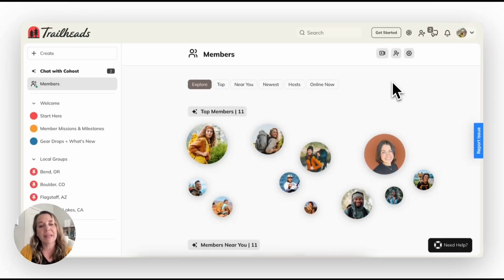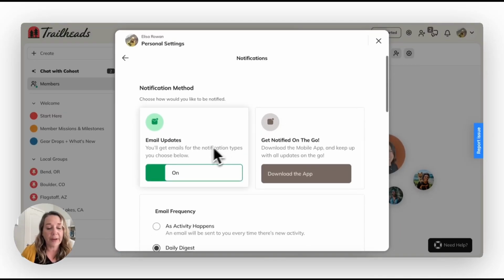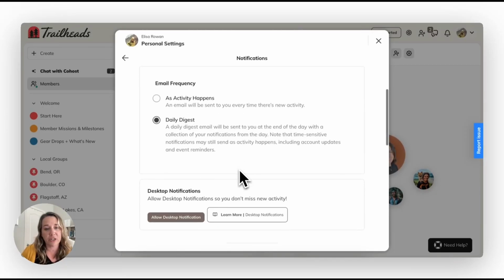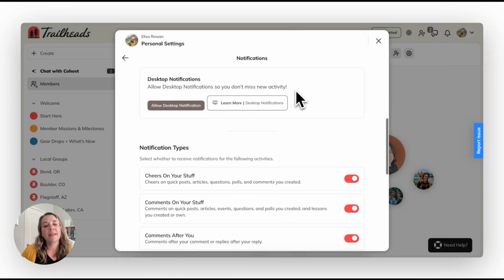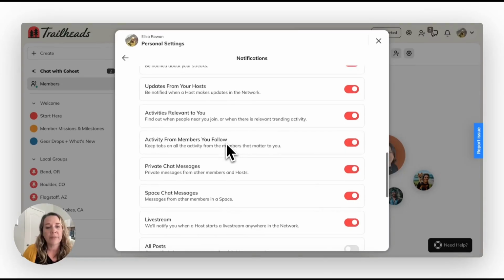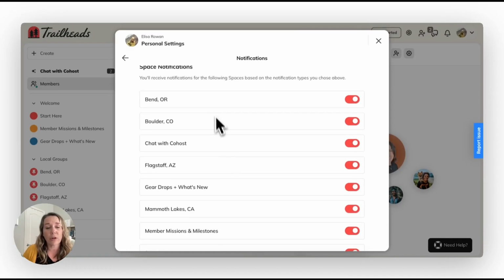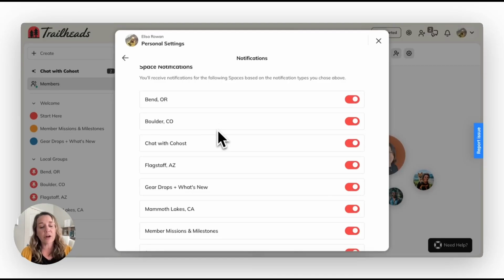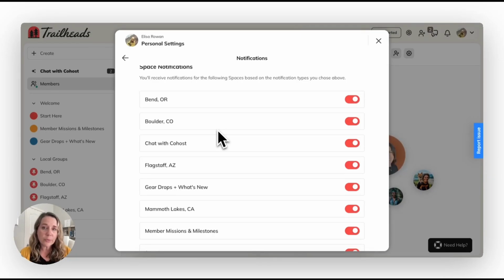Notifications Demo: Customize Alerts for Hosts & Members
Notifications in Mighty Networks give both hosts and members control over how they stay updated. In this demo, Brady Brophy-Hilton shows how to manage notification settings, from choosing email digests and desktop alerts to toggling specific notifications for hosts, moderators, and spaces. You’ll also see how real-time notifications work for live events, “notify all” announcements, and payment reminders. With flexible settings, members can stay engaged without overwhelm, while hosts get the alerts they need to keep their communities safe and thriving.

⏰ TIMESTAMPS
00:00 Introduction to notification settings
00:20 Email and mobile app notification options
00:40 Choosing notification frequency and digests
01:00 Host and moderator-specific notifications
01:20 Real-time notifications for events and announcements
01:40 Payment and subscription notifications
02:00 Safety alerts for reported content and members